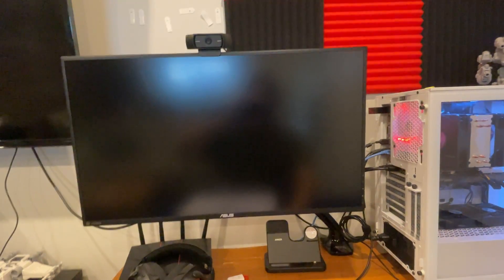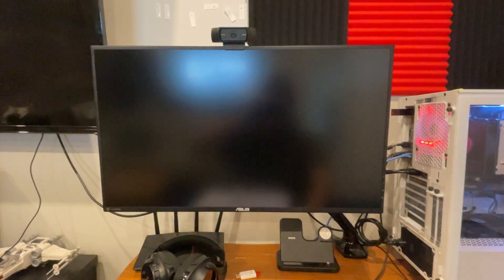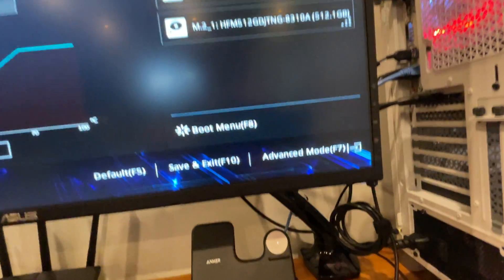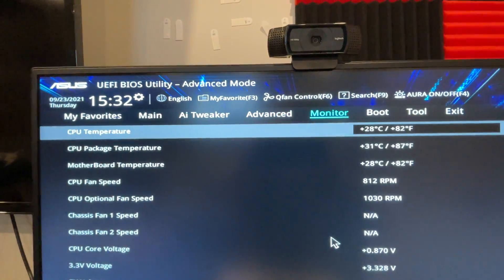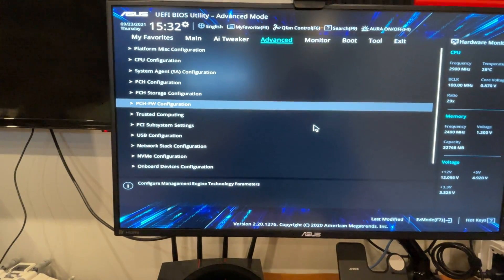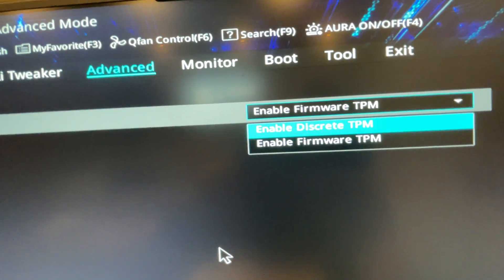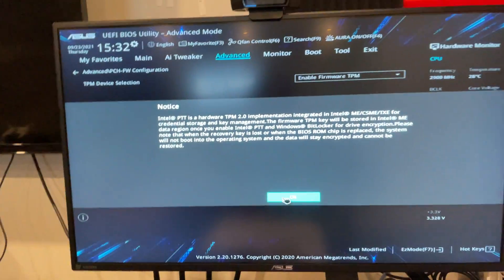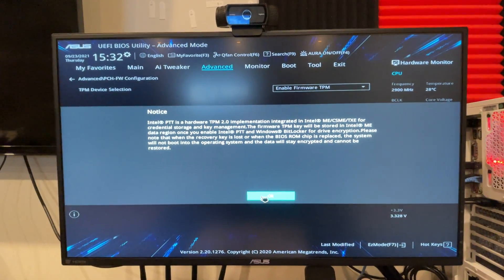How To Change TPM Setting On Bios For Asus Motherboard - Windows 11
In this video i show where to find the the TPM setting in your bios on your Asus motherboard, sowing you how to change it so you'll be able to install windows 11 on your computer.